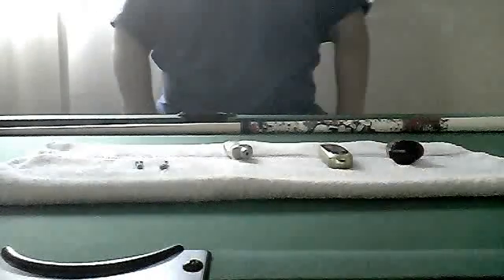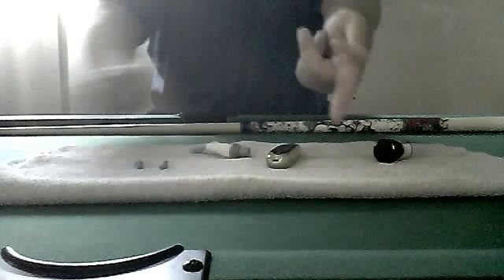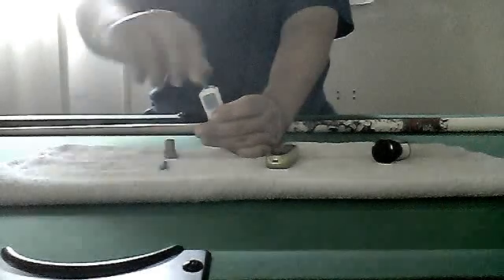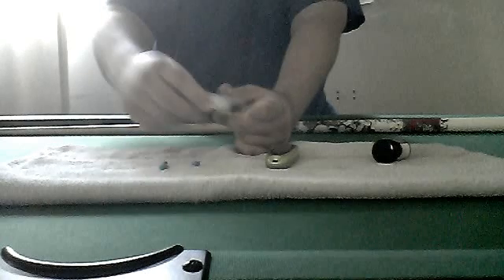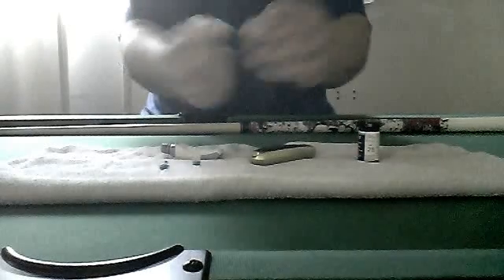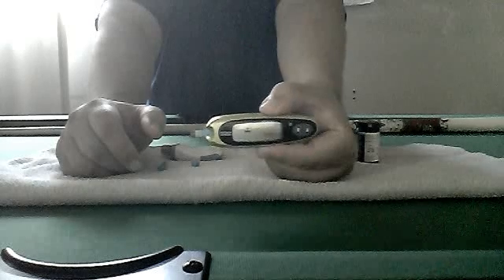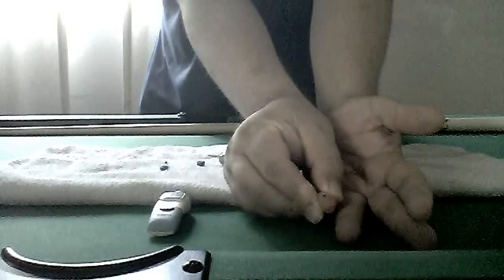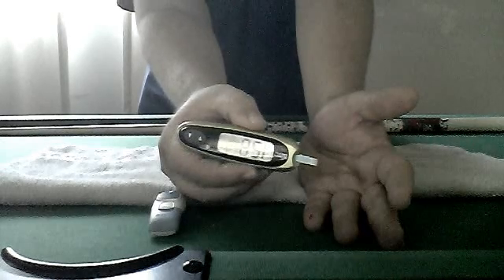How to test your blood sugar levels.( quick and easy )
This video shows you how to test your sugar levels with a sugar level testing machine. All machines are pretty much the same and work alike. Easy and simple.